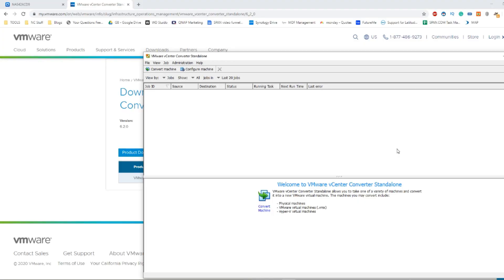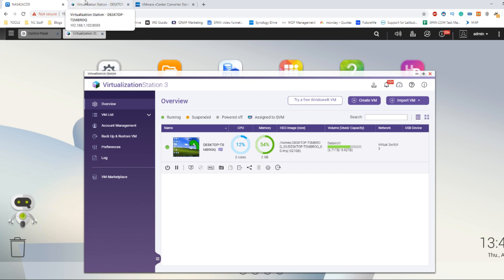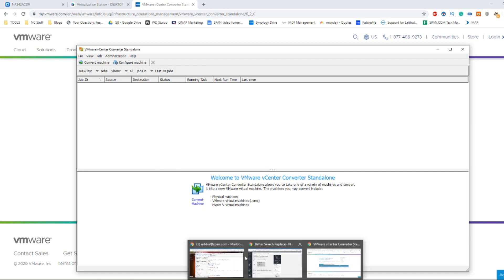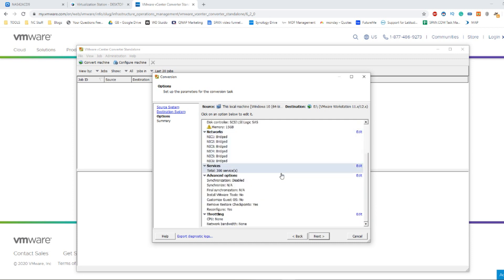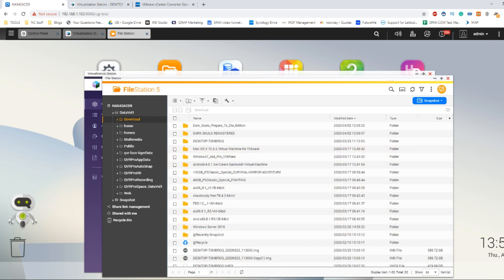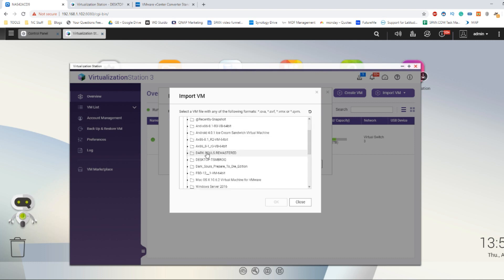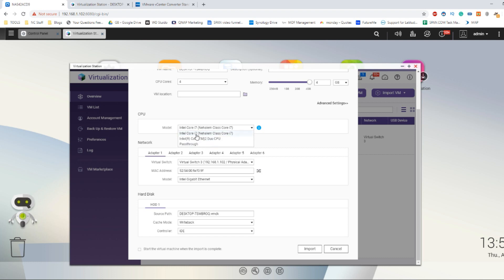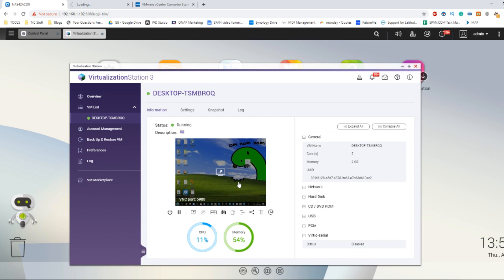VMware and QNAP NAS - Turn your Local PC into a VM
How to Setup a Virtual Machine on your QNAP NAS Drive

Regardless of wherever you are in the world right now, the virtues of conducting your business operations remotely, as well as ensuring the security and dependency of your assets (physical or digital) have never been more relevant. Perhaps you are considering shifting a % of your workforce into remote access roles so they can do their jobs from home, or you are an employee or self-employed individual that is weighing up their options need a robust virtual machine solution? Into this arena, we have QNAP NAS and their QNAP Virtual Machine software, Virtualization Station 3 that has developed over the last 5 years into quite an impressively featured, yet user-friendly VM platform. Supporting numerous VM image types (ranging from Windows to Linux Ubuntu, Android and even virtual QNAP QTS - vQTS) it is quite a powerful tool that allows you to create a virtual desktop computer experience that will reside on your NAS drive for access over the network or internet. Despite the technical nature of virtual machines, it is actually surprisingly simple to set up a Windows 10 virtual machine on a QNAP NAS, with free tools online to convert your physical Windows PC into a virtual image (with VMware- VMware VCenter Converter and Hyper-V/Microsoft Disk2vhd), as well as the option to download a free trial copy of Windows 10 from the Windows store (if you click that link with a Windows PC, it won't show the ISO file, so visit it with an Android/iOS/OSX based device to see the link properly), which you can then validate with your own product key, or start with a new one, there are lots of options to set up your QNAP NAS based Windows 10 virtual machine. So, let's go through how to do it.